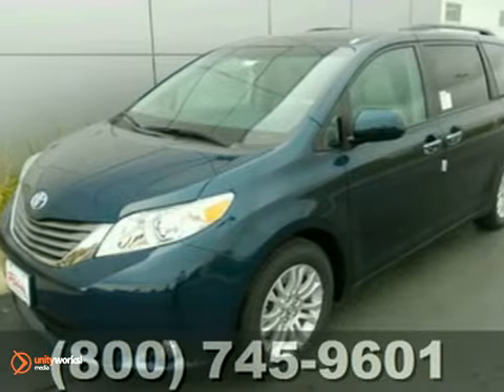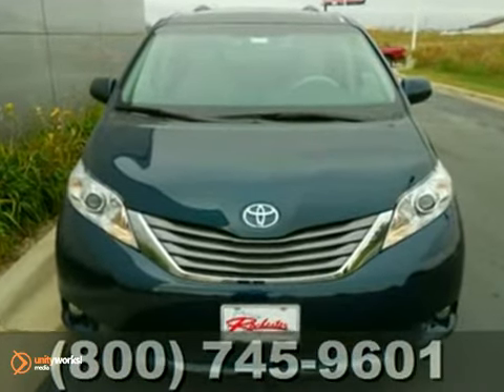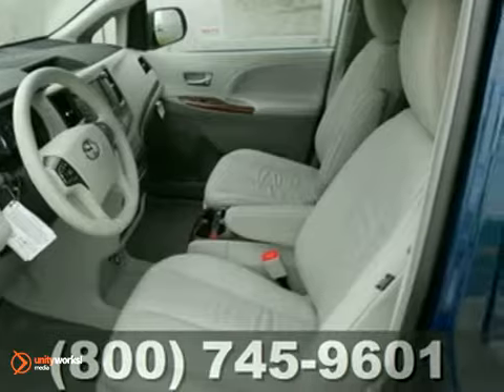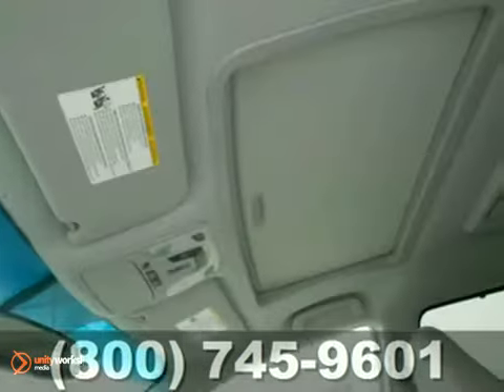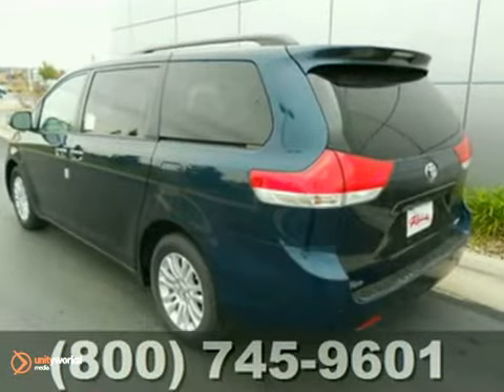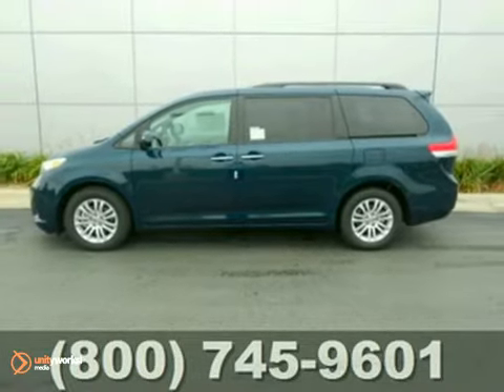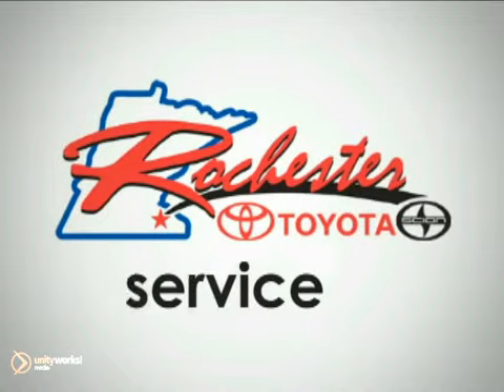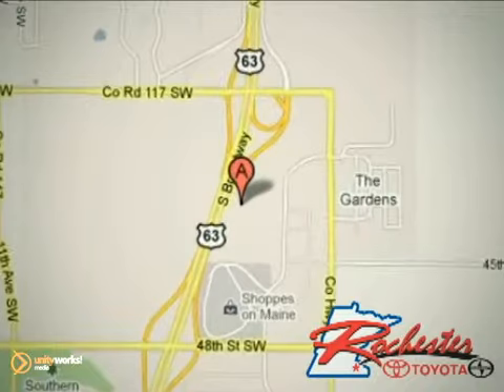2012 Toyota Sienna T50062 in Rochester Minneapolis, MN SOLD